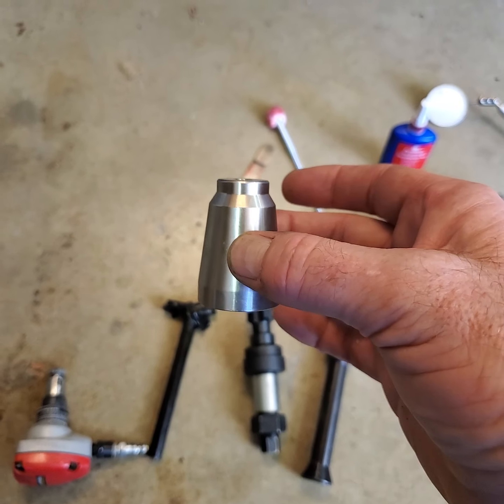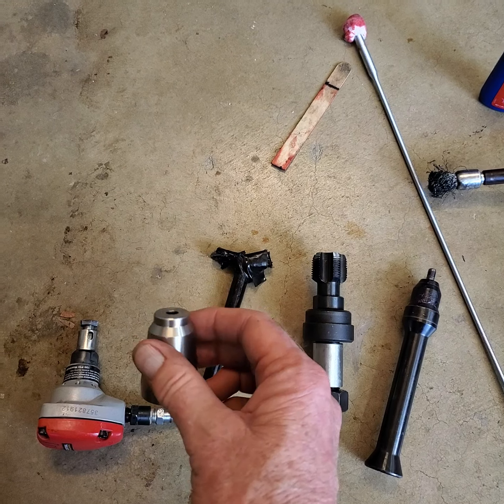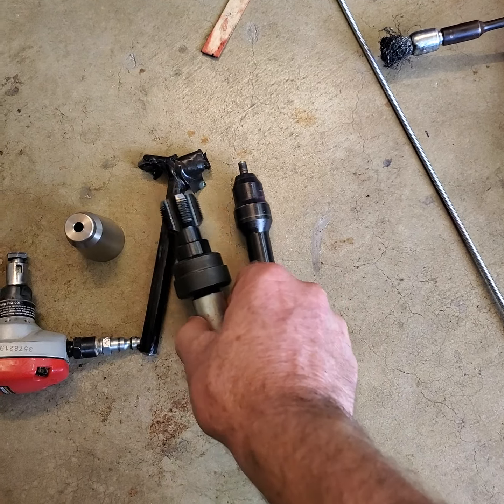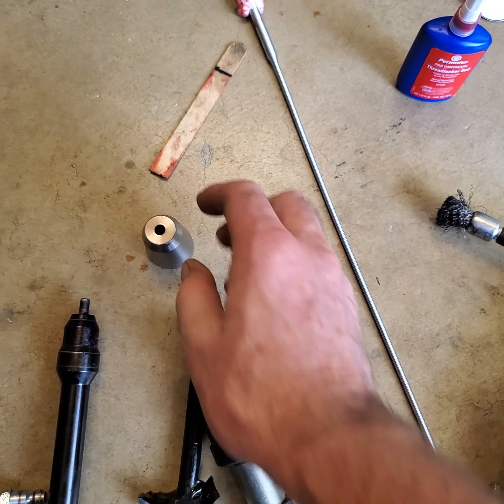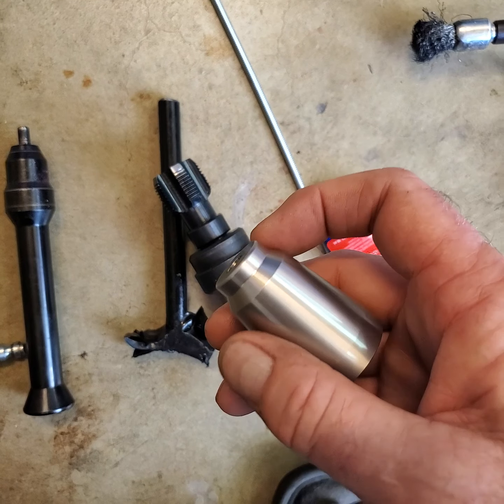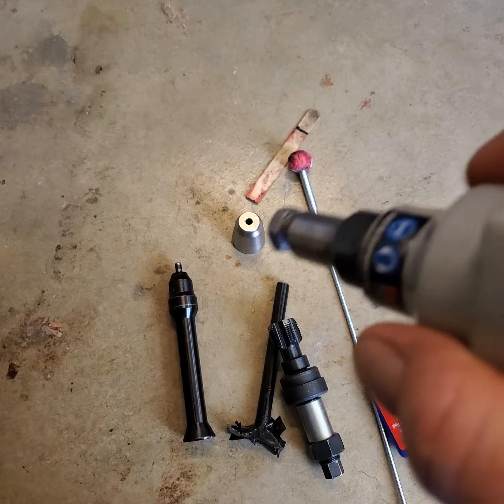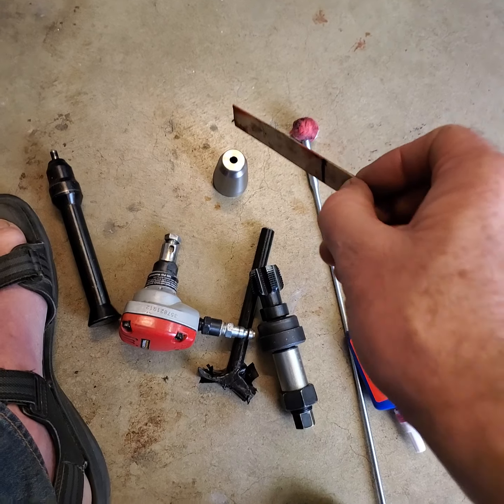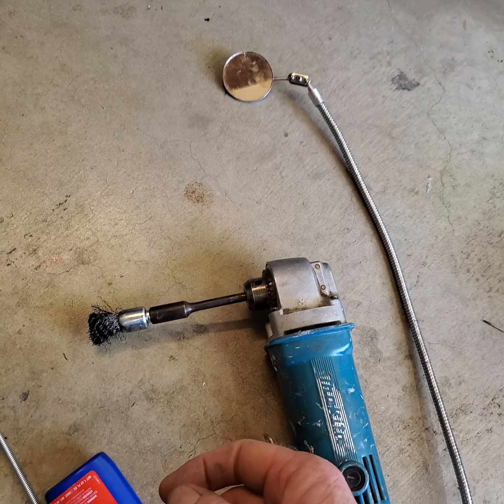7.3L diesel stainless steel fuel injector cups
7.3L powerstroke stainless steel fuel injector cups.  Tricks to installing them correctly